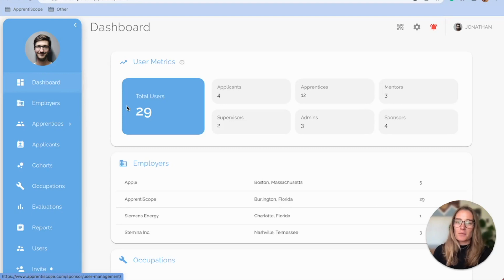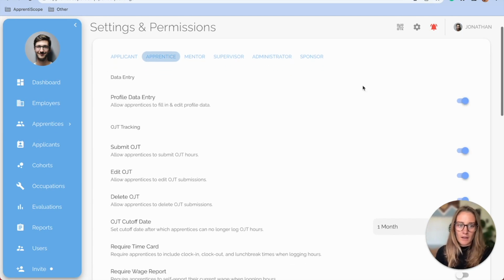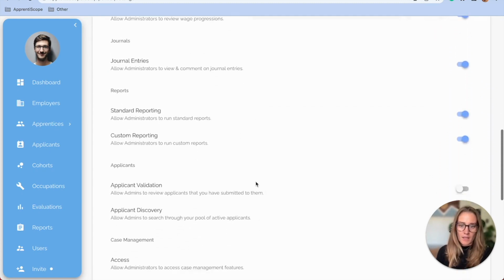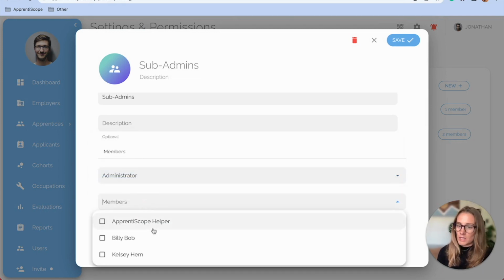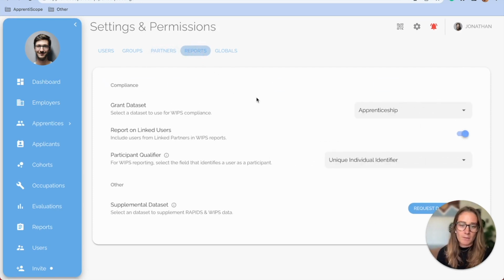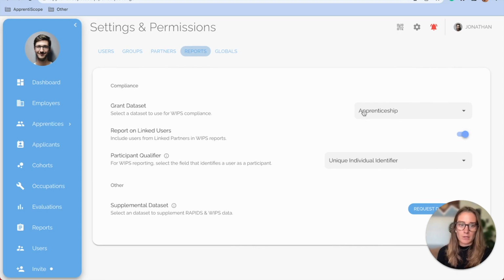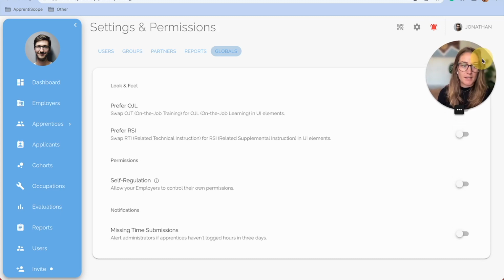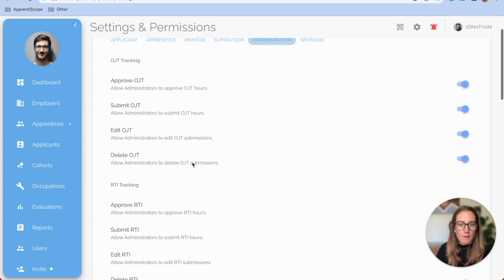How to Use Settings & Permissions | Sponsor Tutorials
As a Sponsor account, ApprentiScope allows you to improve operational efficiency and training outcomes by streamlining recruitment, employer management, and program management. In this video learn how to customize users’ access and permissions.

Note: All organizations are different and we’ve made it easy for you to cater to your needs!